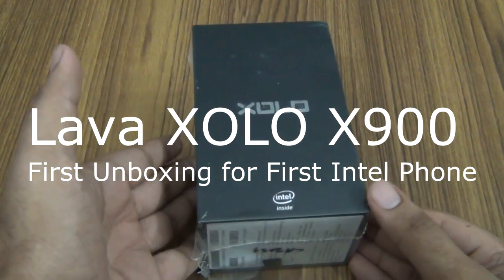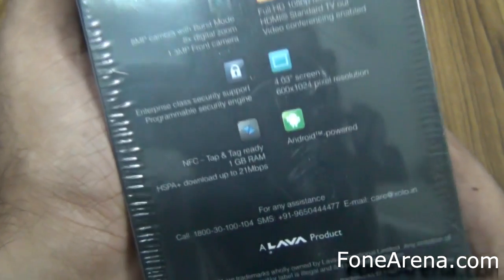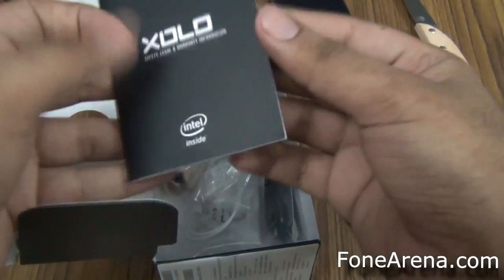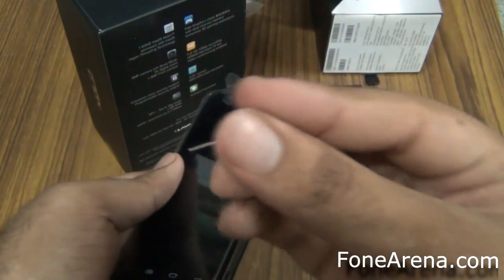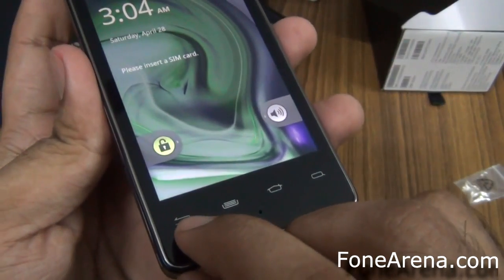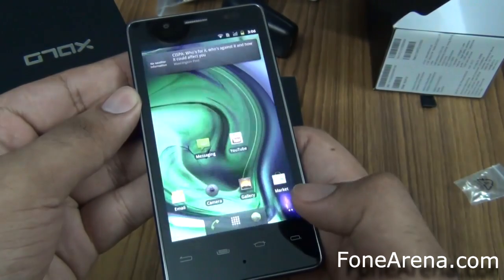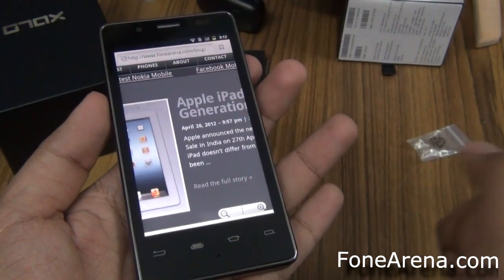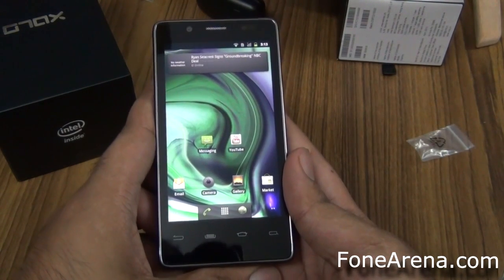First Unboxing of First Intel Phone - Lava XOLO X900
- For the first time ever , we unbox the the Lava Xolo X900 the first smartphone to run on the Intel Atom Processor